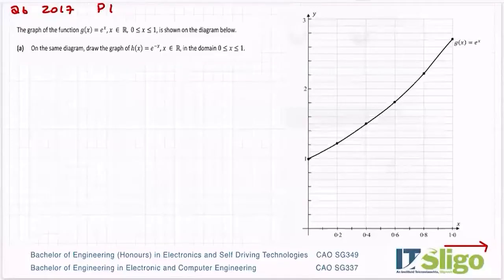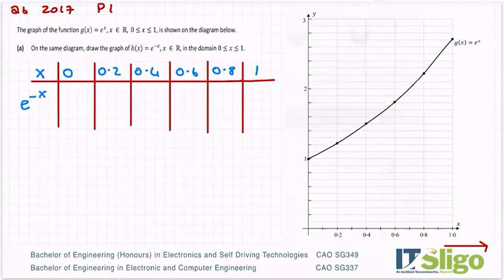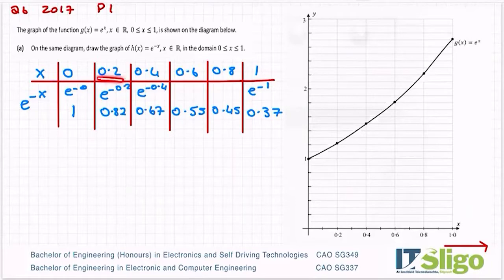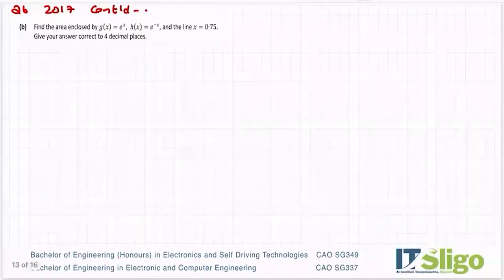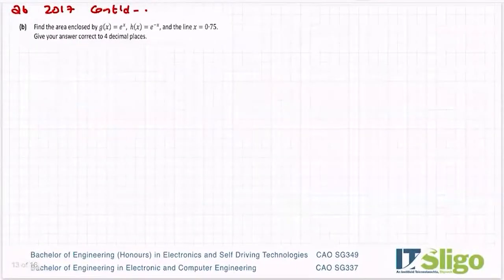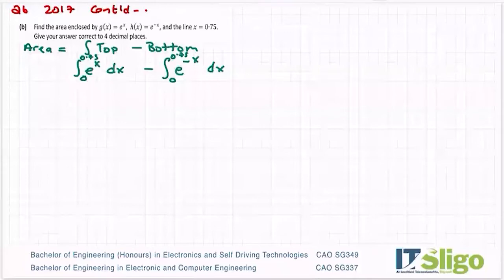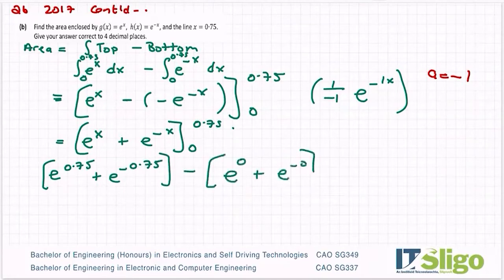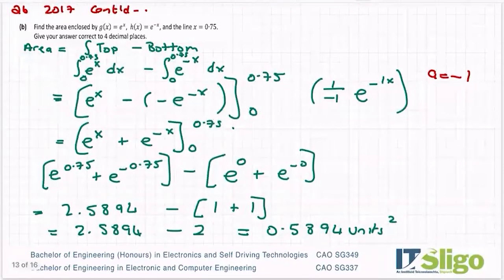Integration Q6 2017 Paper 1 Leaving Cert Higher Level Maths